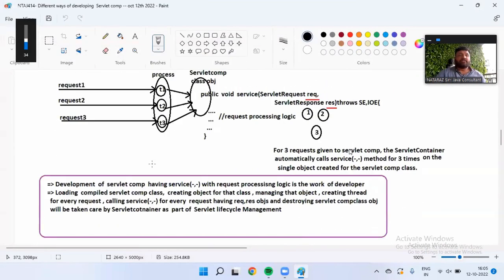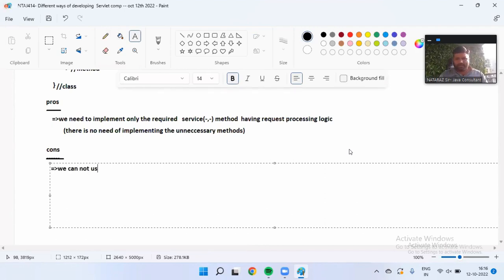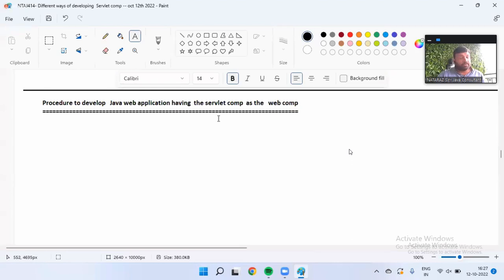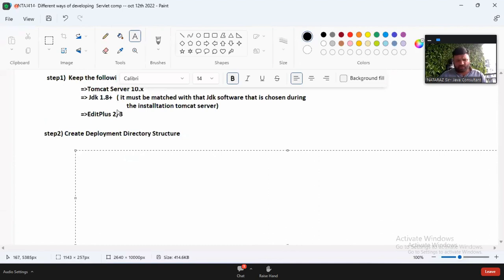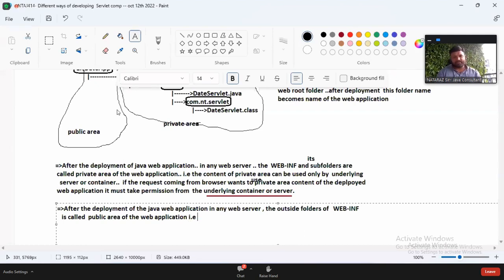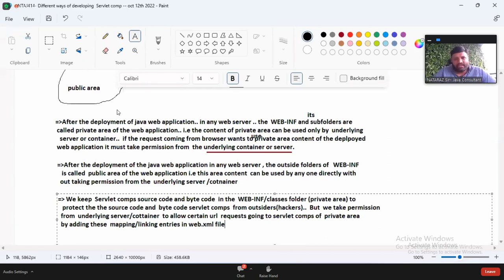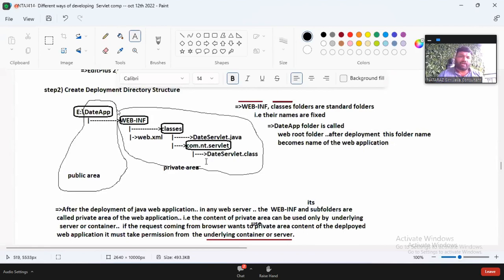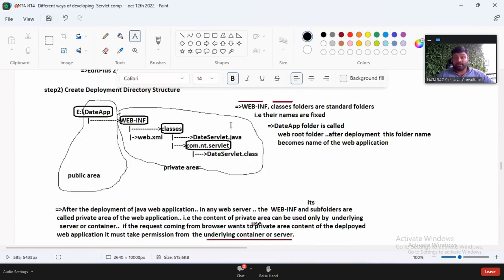devleoping web components thoery part 2